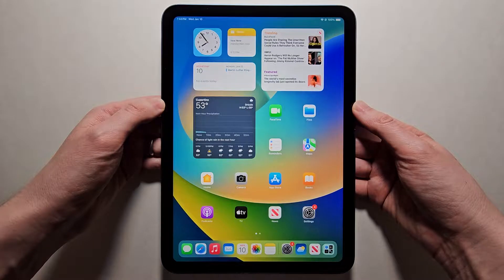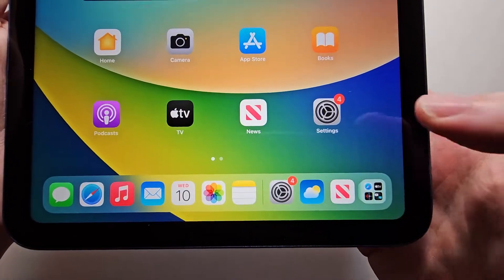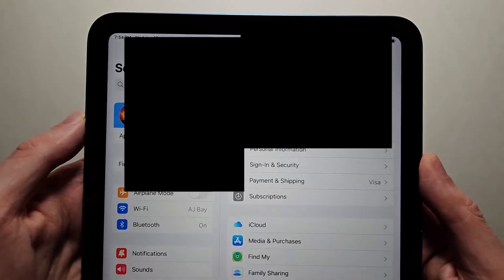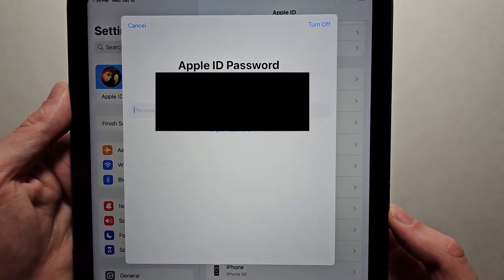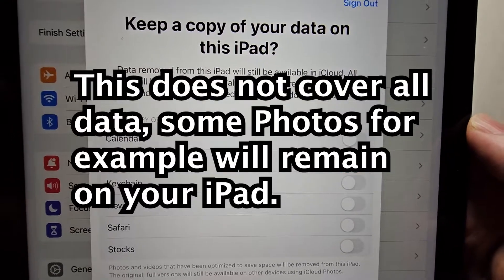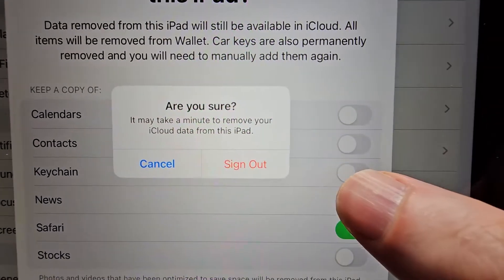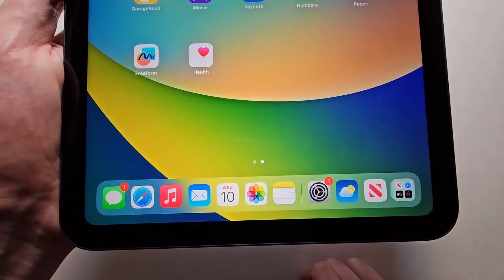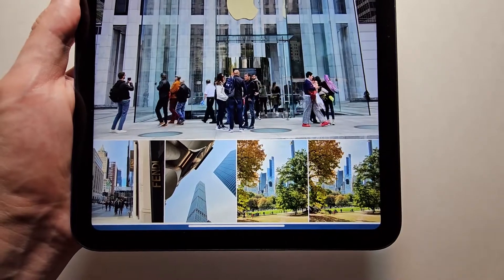iPad How to Sign Out of Apple ID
How to sign out and remove your Apple ID account from iPad 10th Gen or any modern iPad (Air, Pro, mini).